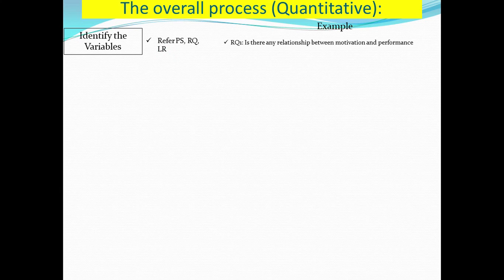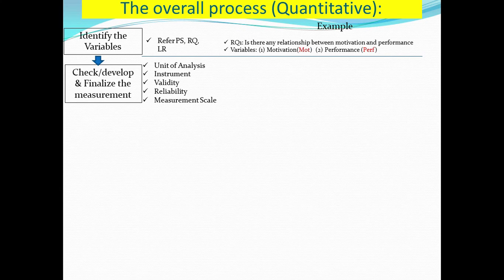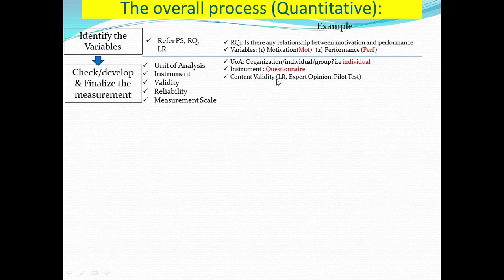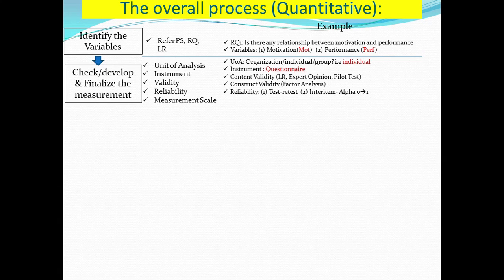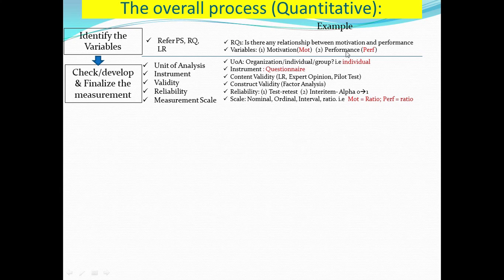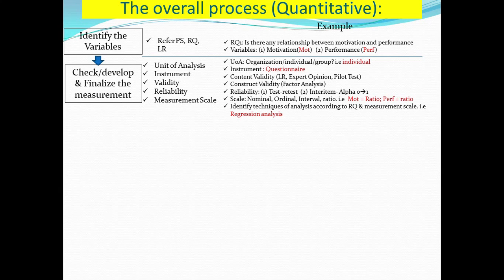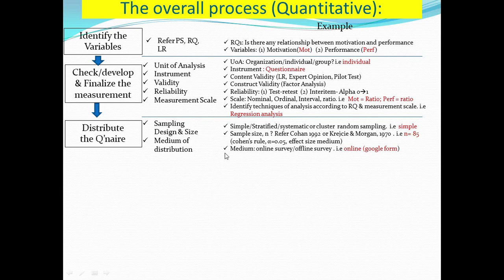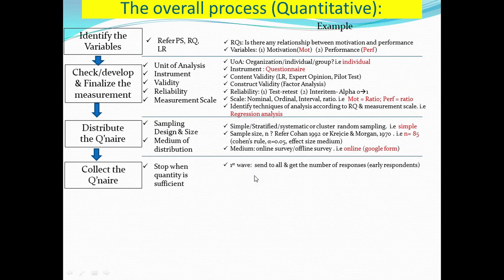Quantitative Research Design_the basic